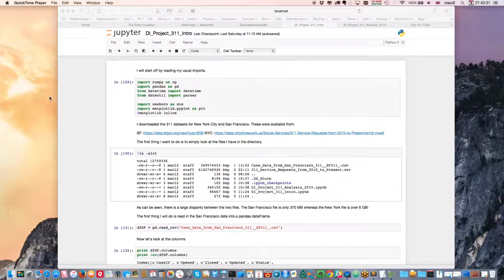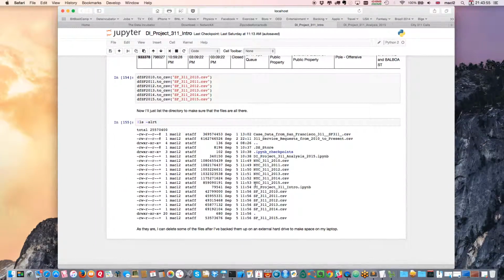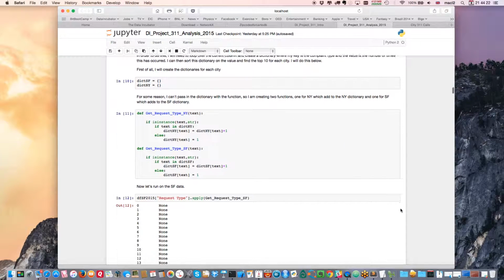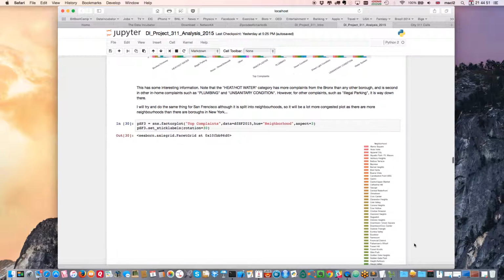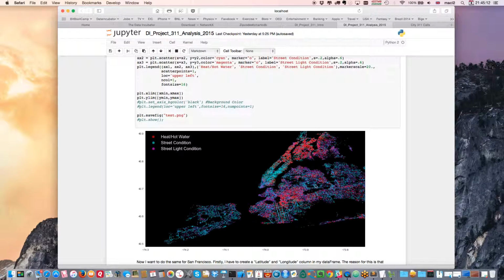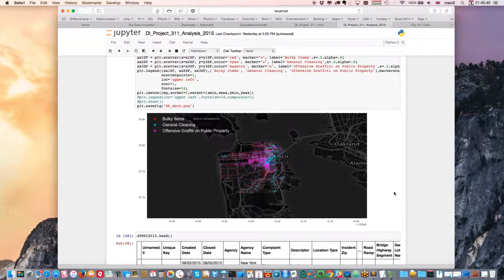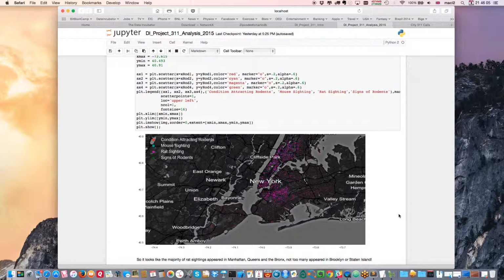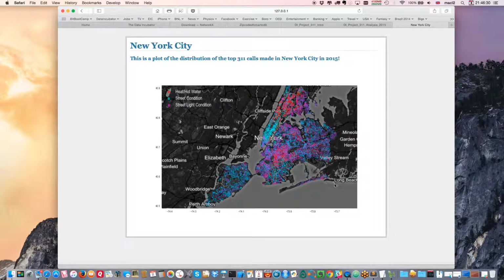Lamont week1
Week 1 Data Incubator project video